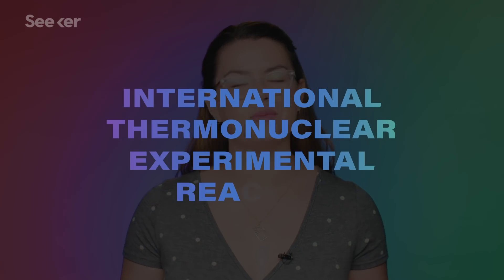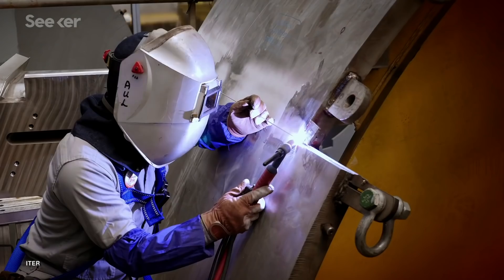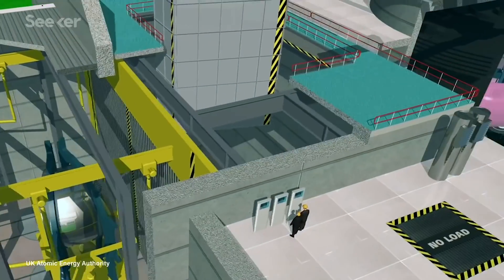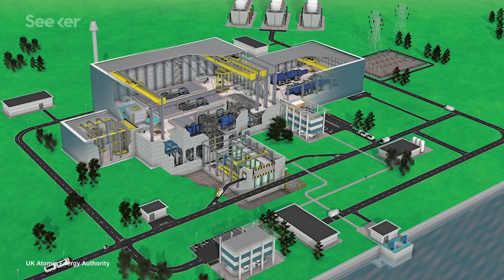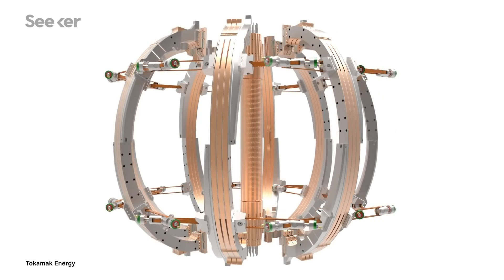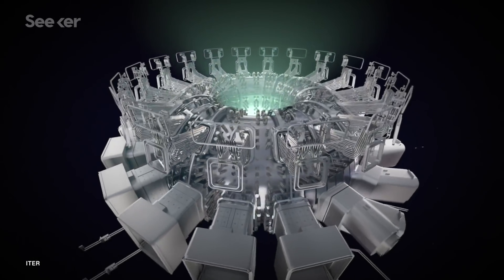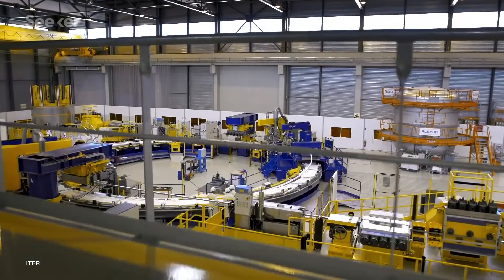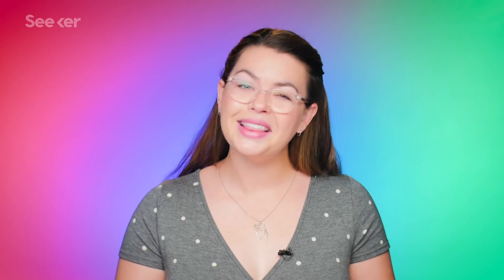The UK Is Racing to Build the World’s First Commercial Fusion Power Plant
What could the UK’s recent investment announcement mean for the future of sustainable energy?

There are many directions we could go when it comes to the future of sustainable energy—but the UK made a bold move when it announced a huge investment (220 million pounds huge) in a prototype fusion power facility that could be functioning as a commercial power plant by 2040.

So it’s safe to say the race to fusion power is on. Fusion energy could provide us with clean, basically limitless energy.

But the thing is, fusion power isn’t really a reality yet, but does this prototype facility have a shot at making fusion a reality?

Nuclear fusion is what powers stars, including the sun. The ‘fusion’ part refers to the fact that isotopes of extremely light elements like hydrogen, are fusing together at the extremely high temperatures and pressures that exist at the center of stars. Under these conditions, gases like helium and hydrogen actually exist as plasmas.

So how could we possibly recreate what happens inside of stars here on Earth? By replicating those extreme conditions so that we can get the atoms to behave the way we want them to.

And that involves creating plasmas, or taking gases to very high temperatures and densities, which a number of innovative facilities do in a variety of ways.

One of these facilities is called ITER, which means ’the way’ in Latin. ITER is a major international fusion collaboration that’s been in progress since 1985.

China, the EU, India, Japan, South Korea, Russia, and the U.S. are all contributing members who have agreed to fund ITER’s goal of producing fusion energy that could power our world.

Find out more about the UK’s major investment, the ITER facilities, and the future of fusion energy on this episode of Elements.

UK hatches plan to build world's first fusion power
"Like ITER, the planned UK facility would be based on a ‘tokamak’ design that uses magnetic fields to confine a plasma of heavy isotopes of hydrogen, tritium and deuterium, which fuse under extreme heat and pressure. But whereas ITER’s tokamak is doughnut-shaped, STEP would use a method trialled in the United Kingdom since the 1990s that holds the superheated gas in a more compact, cored-apple shape."

Can AI help crack the code of fusion power?
"Last year, a panel of advisers to the US Department of Energy published a list of game-changers that could “dramatically increase the rate of progress towards a fusion power plant.” The list included advanced algorithms, like artificial intelligence and machine learning."

The Long Wait for Fusion Power May Be Coming to an End
"Exactly which, if any, of these initiatives will crack the fusion nut is still uncertain. But experts hope fusion power one day can make fossil-fuel-fired plants and nuclear fission reactors obsolete, along with most of their environmental problems. And we can take heart that the remaining challenges are all just a matter of advanced engineering. Says Madia, 'We know the science is absolutely real because we can see it happening in the sun every day.'"